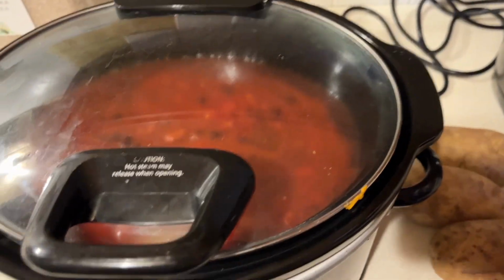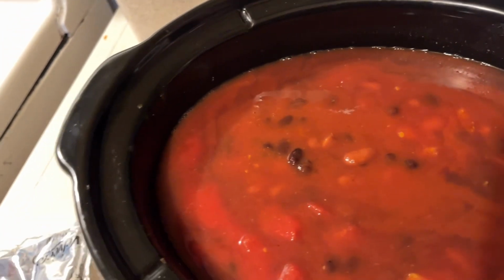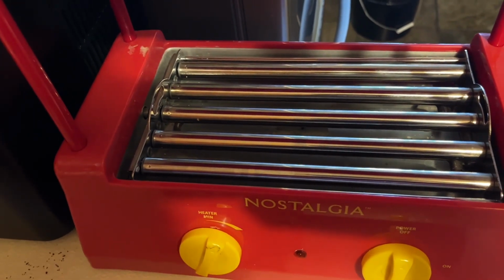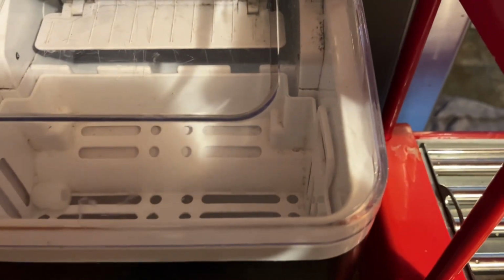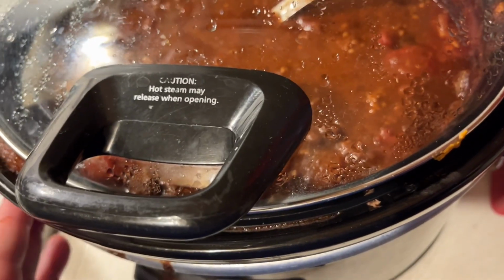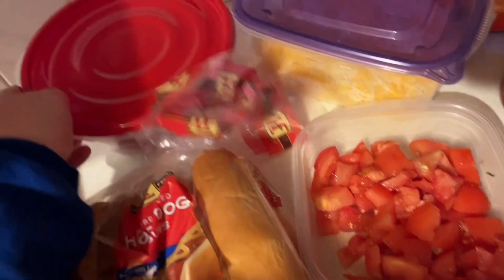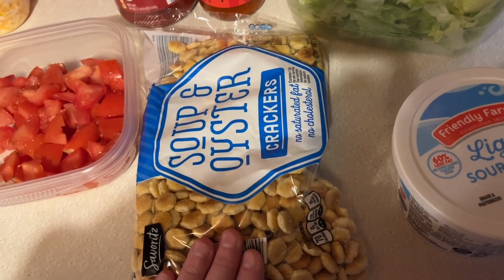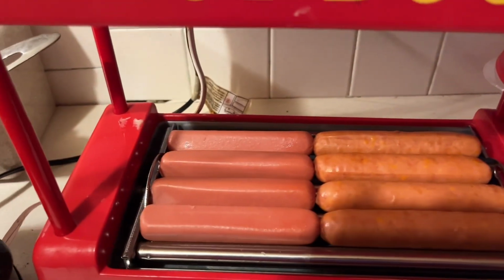Chili & Tacp Bar l Using Our Preps l No Spend Super Bowl Sunday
HOW TO CONNECT WTIH ME